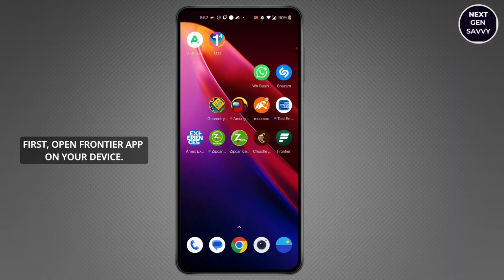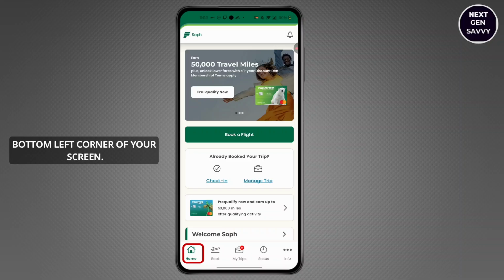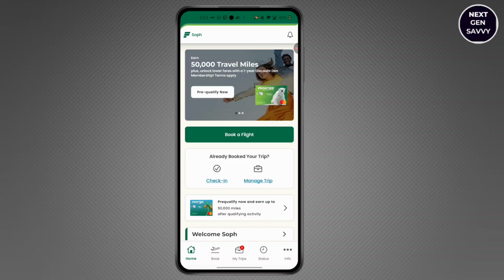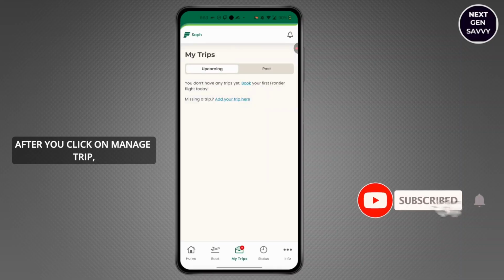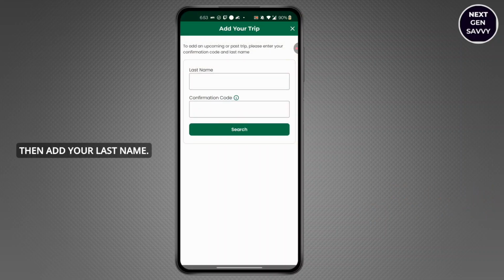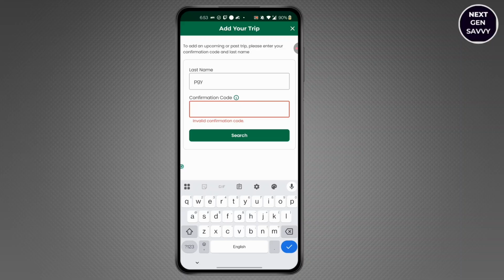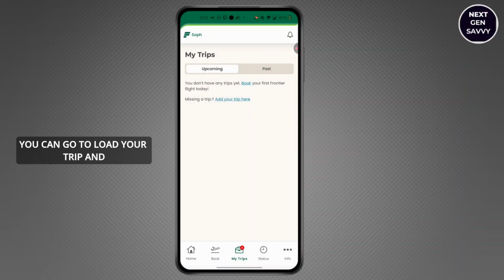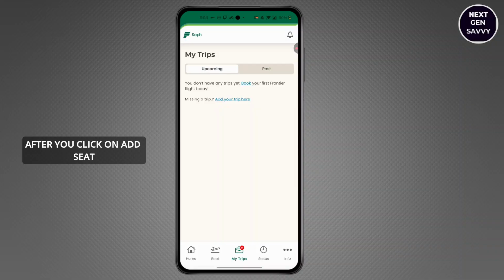How to Add Seats After Booking on Frontier Airlines (Manage Trip)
Welcome to our step-by-step guide on How to Add Seats After Booking on Frontier Airlines (Manage Trip)! If you’ve already booked your Frontier Airlines flight and want to select or change your seats, this video is for you. We’ll show you how to manage your booking, choose seats, upgrade your seating, and ensure a smooth travel experience. These tips will help you secure the best seats and make your flight more comfortable.

In this video, we will show:
How to add seats after booking on Frontier Airlines
How to manage your Frontier Airlines trip online
How to select or change seats after booking
Tips for upgrading or reserving better seats
How to fix issues when adding seats on Frontier Airlines
How to make your flight seating more comfortable